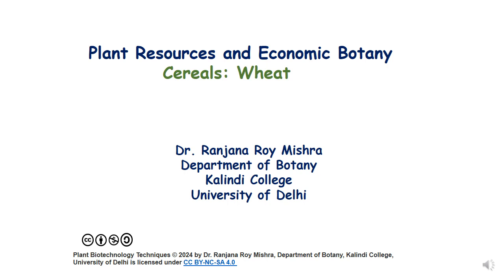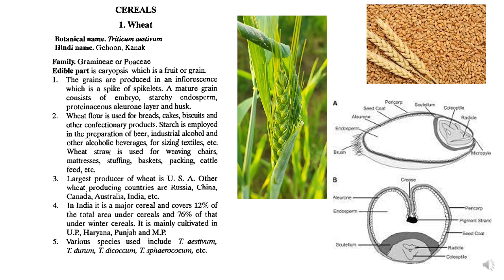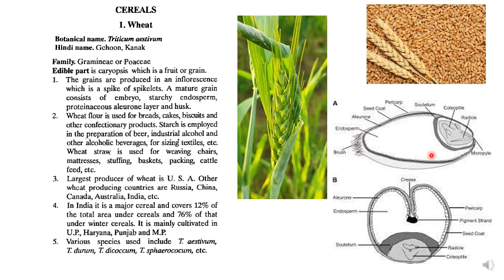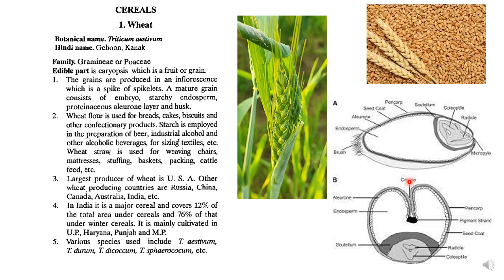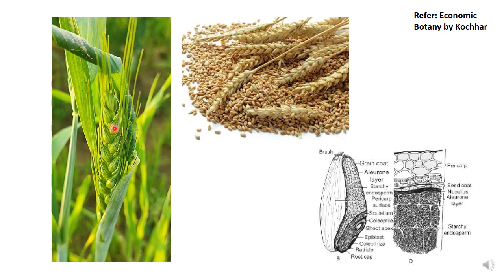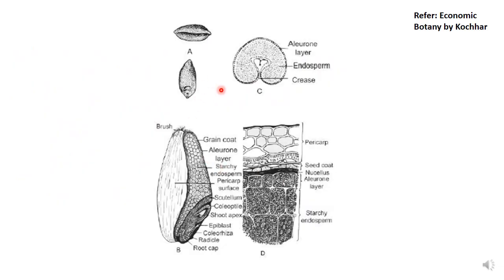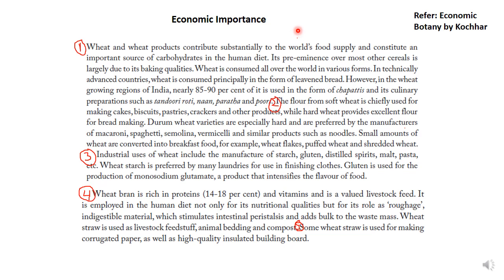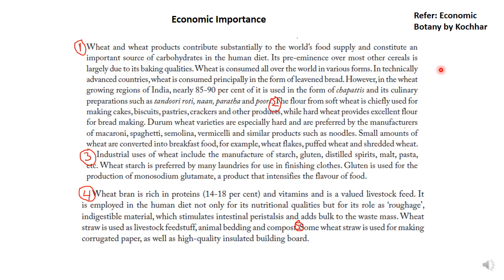Wheat section and its economic importance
Wheat and its uses